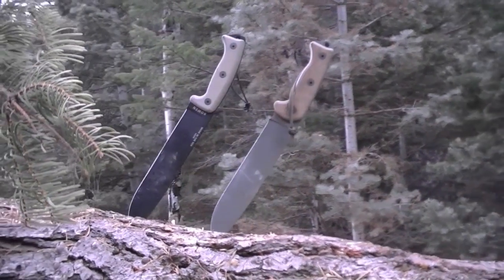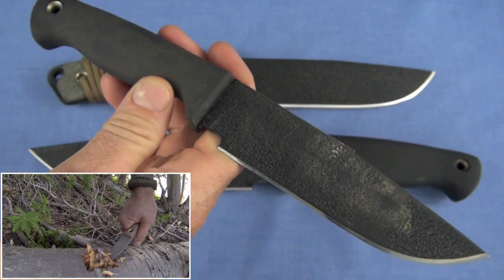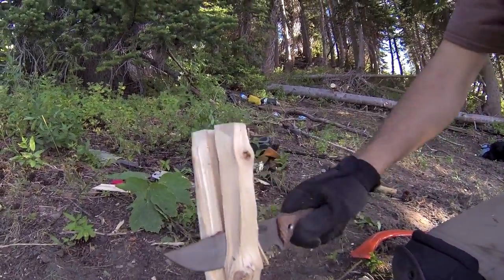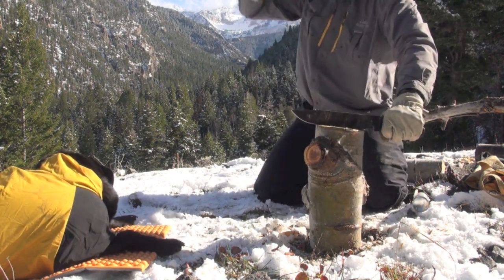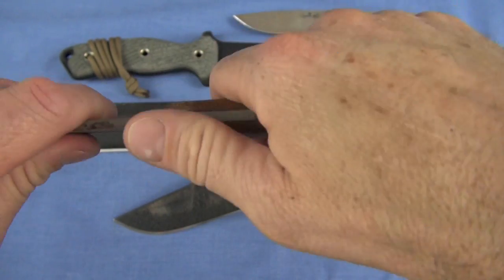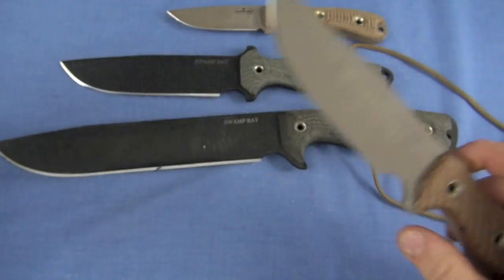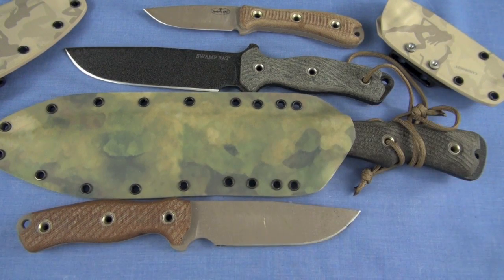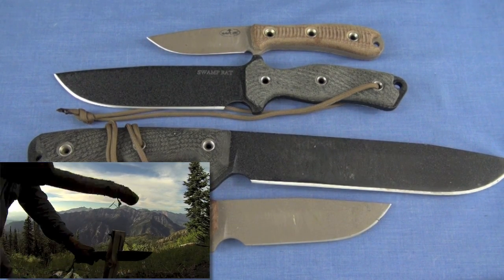"Swamp Rat Knives: Mountain Proven" by Nutnfancy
More excellent steel woods tools for adventures. The Swamp Rat knives by Busse proved to be up for my mountain testing...again. Purchased by TNP, four knives from the brand serve for the review: Ratmandu CG, Rodent 6, Rodent 9, and Rodent Solution. The data presented here with help guide you across their entire line of knives I think. They chopped, pried, cut, and split with excellence. Talked about in the video is the SR-101 steel performance, chipping, handle designs, differences from the similar Scrapyard line, POUs, value, grinds, pricing, lack of sheaths, weight, balance, and feel among many other considerations. Several outstanding Red Hill Kydex sheaths are shown that were bought for these blades; turning them into truly semi-custom survival knives with purpose. Unfortunately these blades experienced a sizeable price increase in 2013 which may make their still capable competition, like the Ontario SP-50 at just $78 [!], more attractive to many buyers and the Swamp Rat Knives shipping rates remain high. But in the heat of the battle up there, these are more HOF woods blades that I would trust. for outstanding knife sheaths, use code nutnfancy to save! Kinves let them know you are buying from the Nutnfancy video!